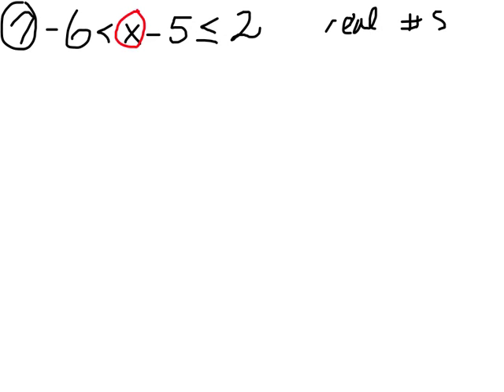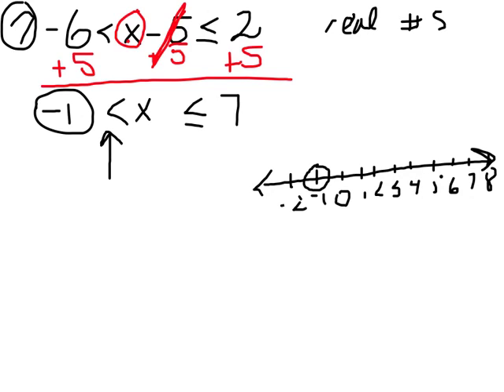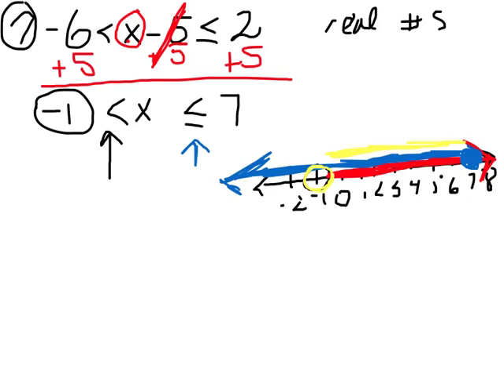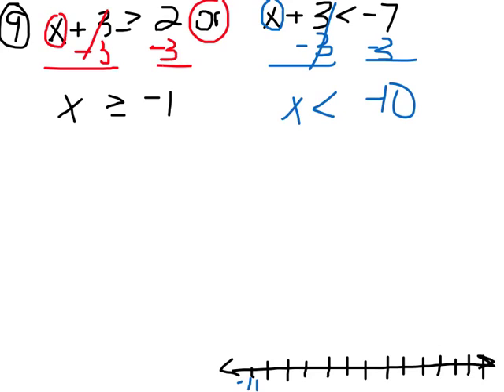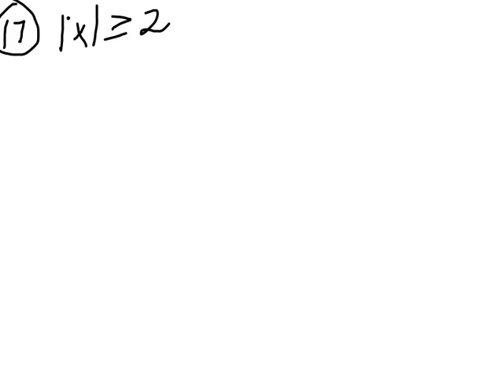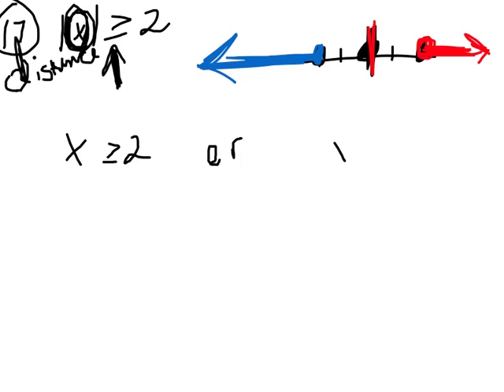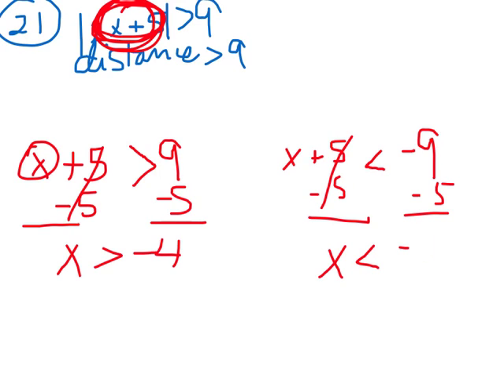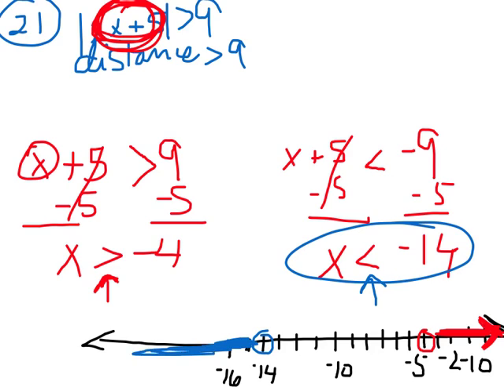Algebra 2 1.6 #7,9,17, and one like 21, though I miscopied 21.